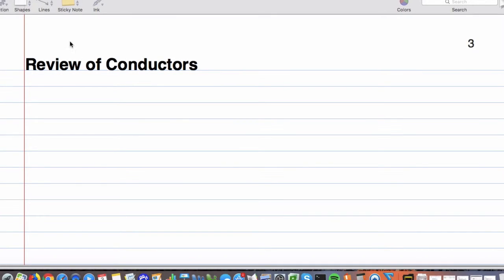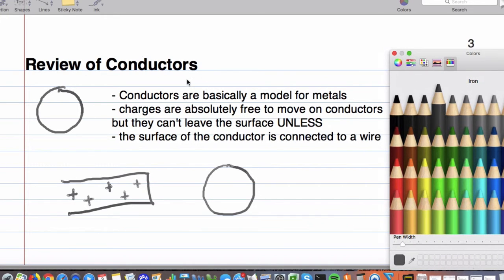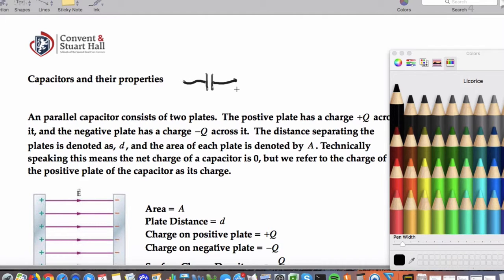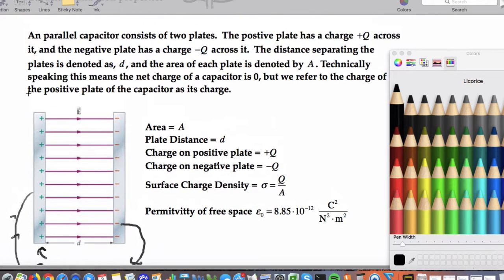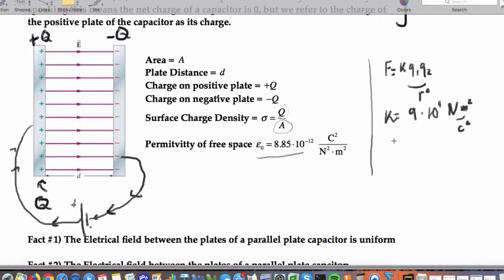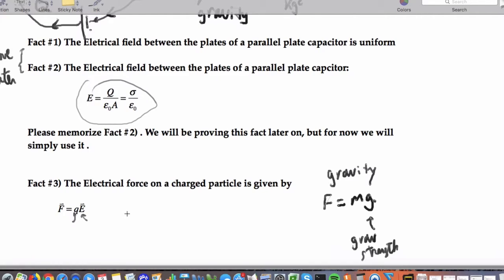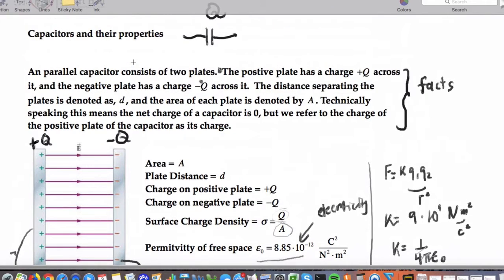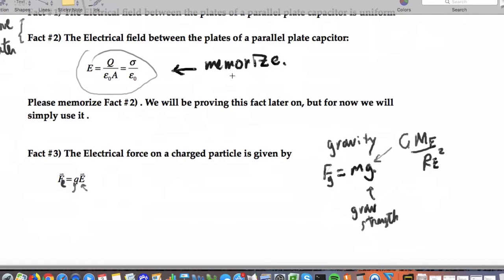Page 1 AP